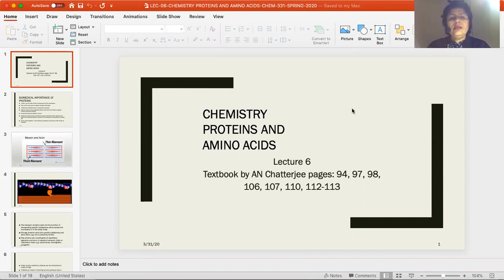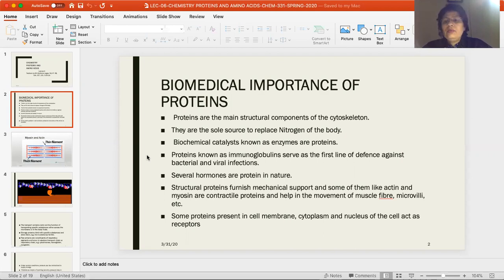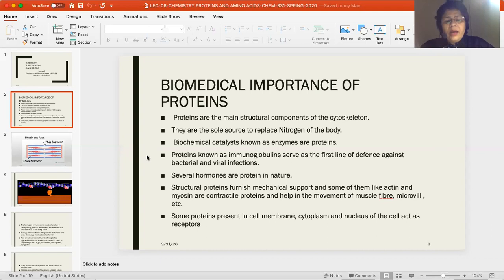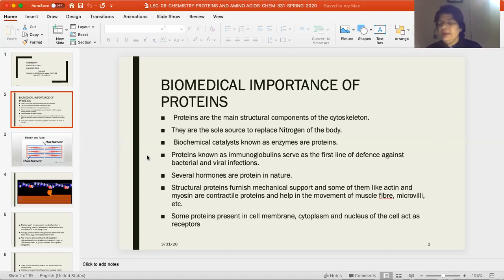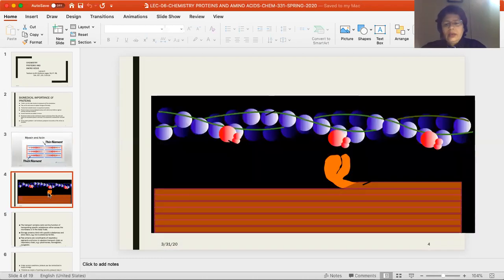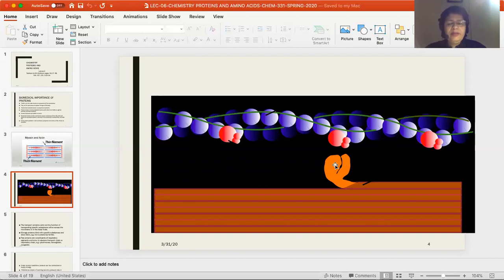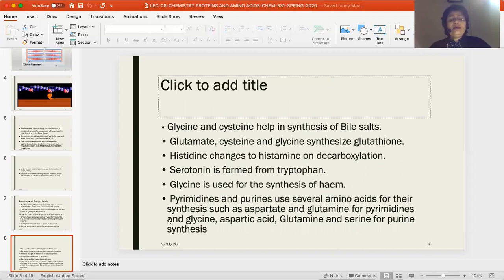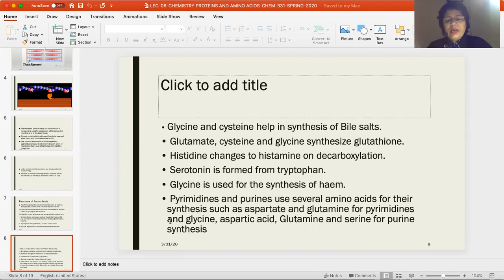Lec 06 Proteins and Amino acids Chem 331A SP 2020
Published 31 Mar